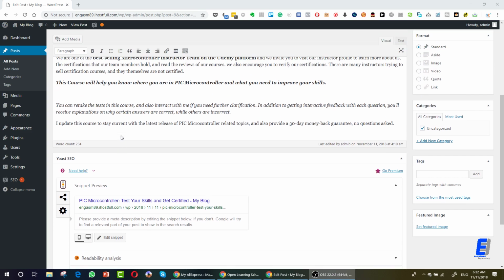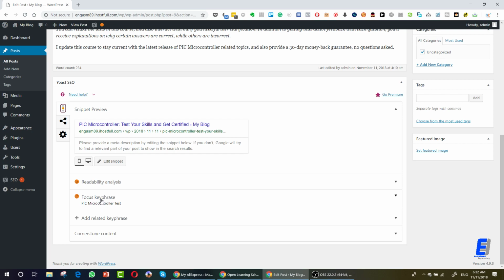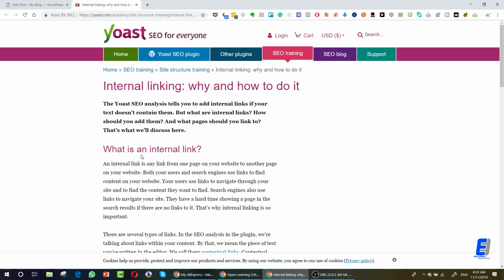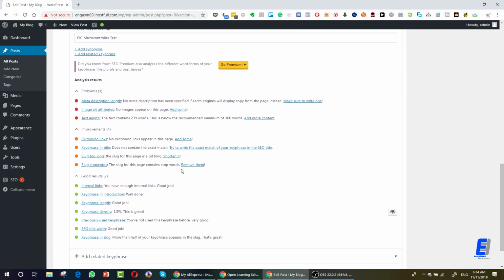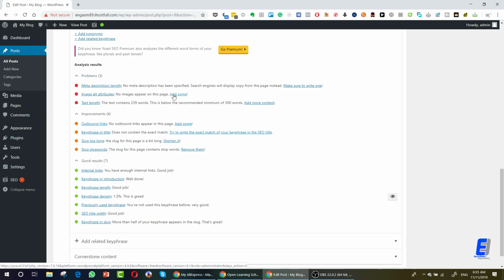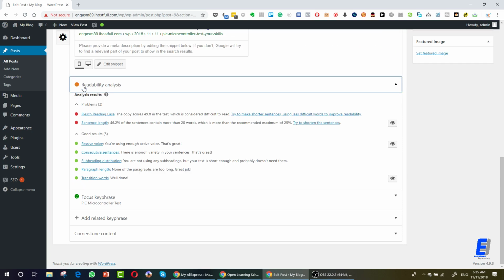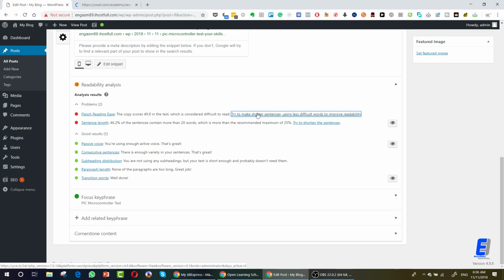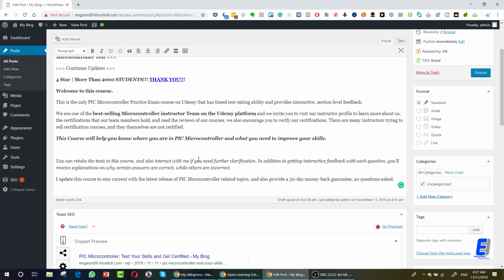How to write SEO Optimized article that ranks first in search engines | English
How to write SEO Optimized article that ranks first in search engines

فيديو جديد من فريق الهندسة التعليمية
قناة الهندسة التعليمية
قناة تهدف لنشر المحتوى التقني والهندسي بصورة شيقة للمساهمة في دعم المحتوى العربي على الانترنت وتوفير شروحات مميزة في المجالات الهندسية والتقنية المختلفة

لا نطلب منكم سوى الدعم بمشاركة هذه القناة والاشتراك فيها لعل غيركم يستفيد منها ومشاهدة الفيديوهات وتطبيقها وان امكنكم مشاركة ما اعجبكم منها والاشتراك في القناة

الدورات مجانية بشكل كامل

Educational Engineering
EduEng